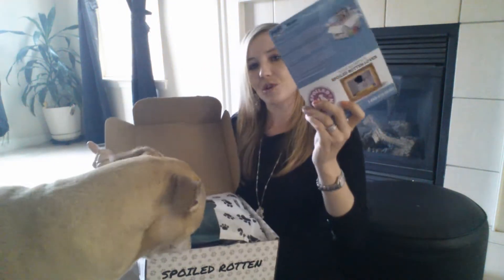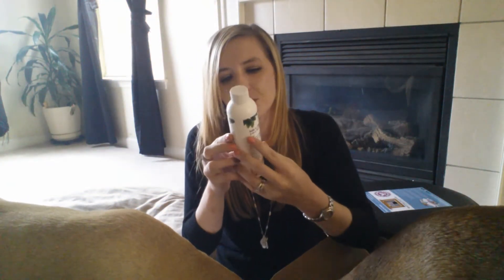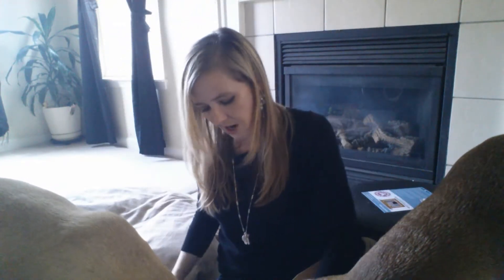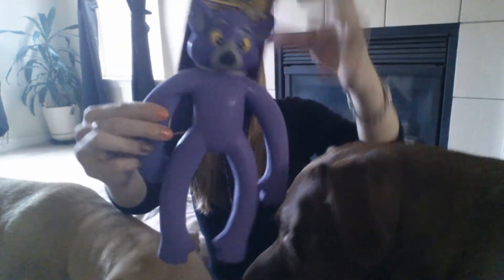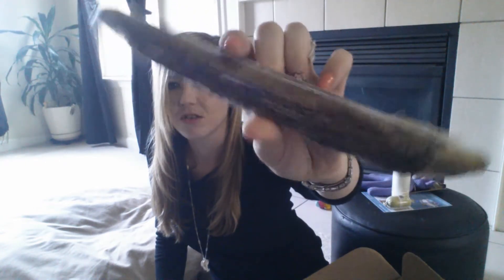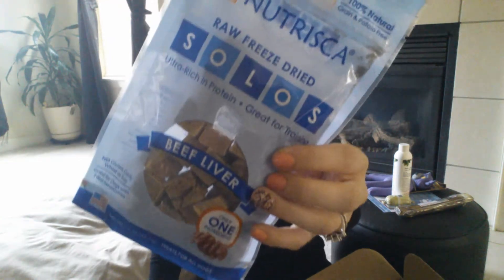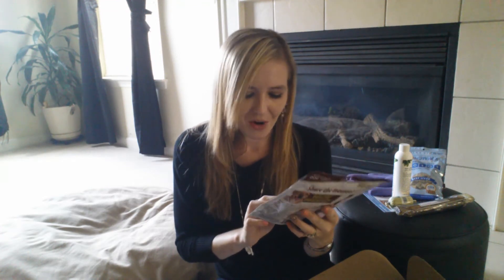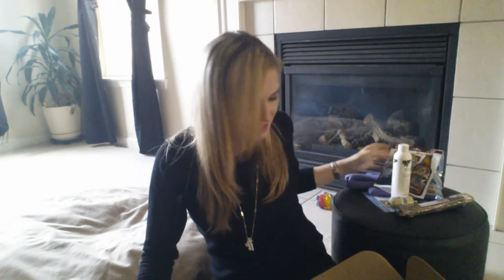Petflow Spoiled Rotten Box for May!!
This is my review and unboxing of Petflow.com's Spoiled Rotten dog product subscription service. Check out or sign up for Spoiled Rotten Box here! $5 off with code LITTLETHINGS: